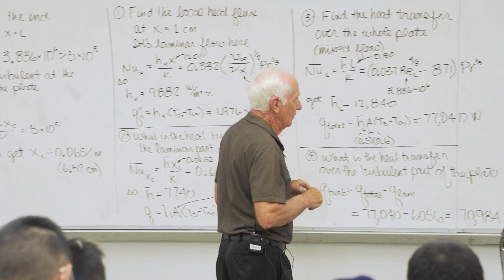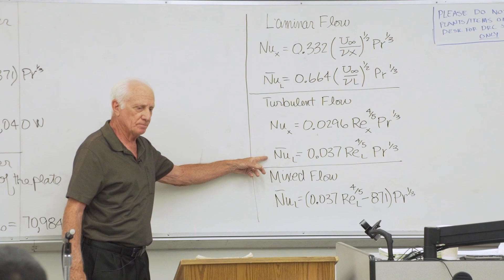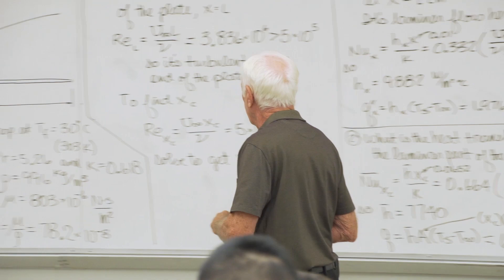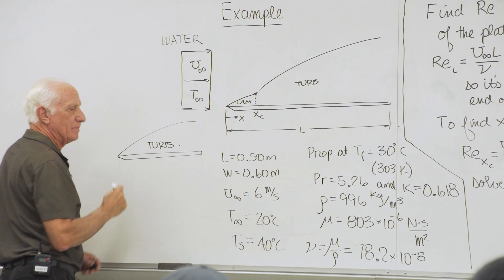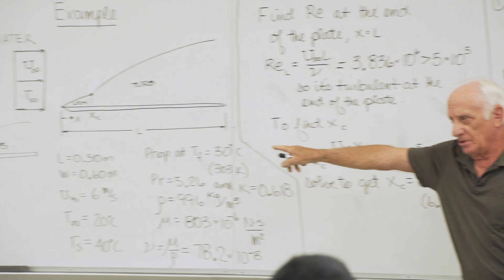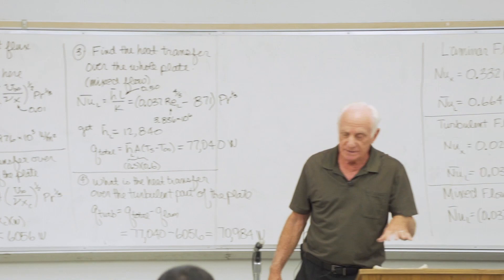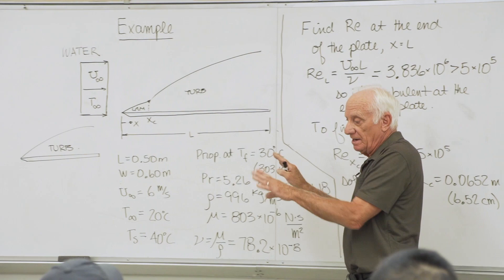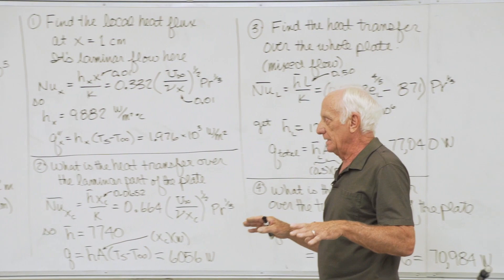Heat Transfer (25) - Flat plate convection heat transfer examples, Flows over cylinders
Correction #1: The expressions for the local and average Nu for laminar flow shown at the beginning of class should be,
Nux = 0.332  Rex^(1/2)  Pr^(1/3)
NuL = 0.664  ReL^(1/2)  Pr^(1/3)

Correction #2: @7:38 The Reynolds number expression should be U*x/nu.

The audio quality is slightly degraded for the first couple minutes... sorry about that.

[Time stamps will be added in the future]

Note: This Heat Transfer lecture series (recorded in Spring 2020 & Spring 2022) will eventually replace the earlier Heat Transfer series (recorded in Fall 2015). The old lecture series had some errors and was lower quality.

This lecture was recorded live at Cal Poly Pomona during Spring 2022. The textbook is "Fundamentals of Heat and Mass Transfer", Bergman et al., 8th Edition.